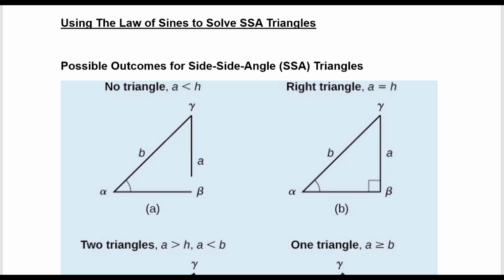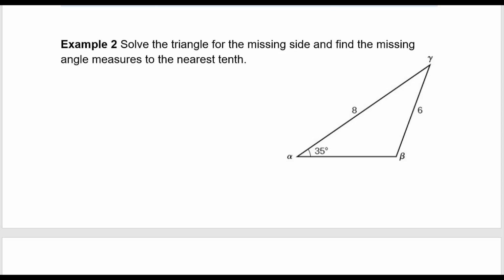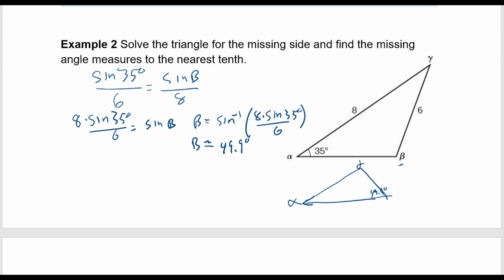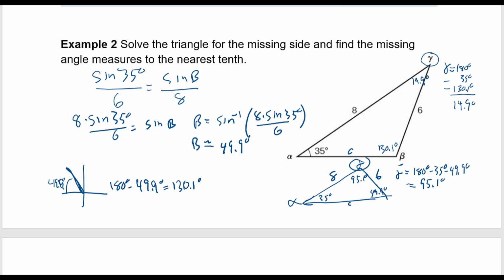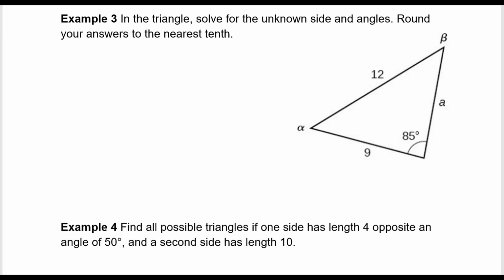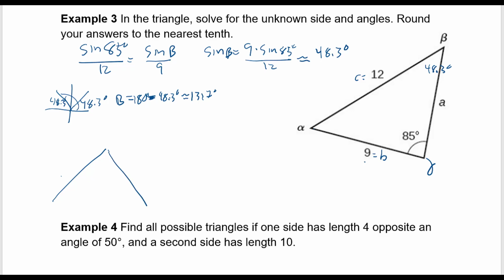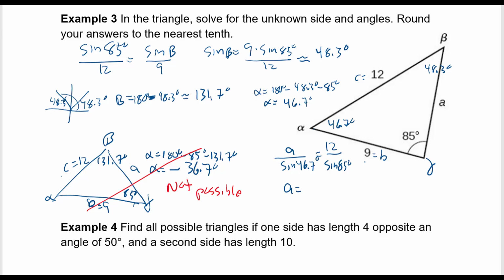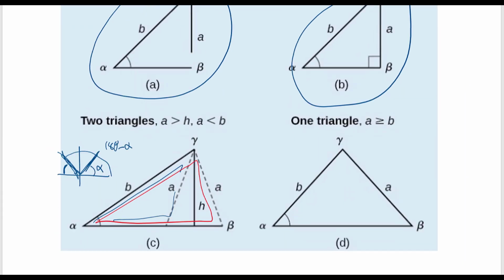Side Side Angle (SSA) Scenario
In this video we look at three possibilities when dealing with a Side Side Angle scenario.